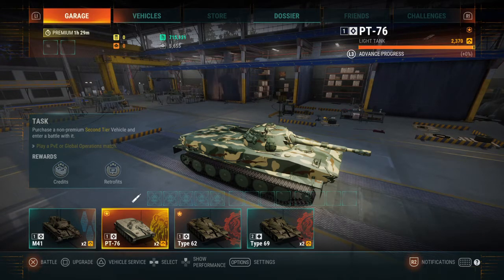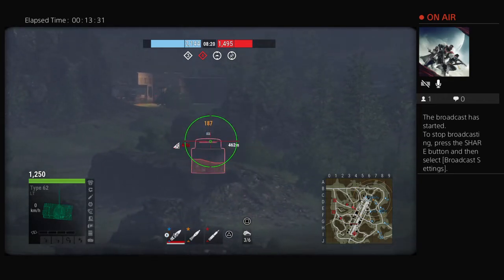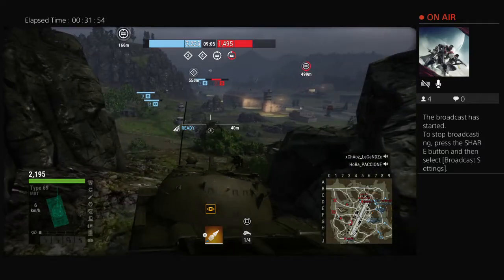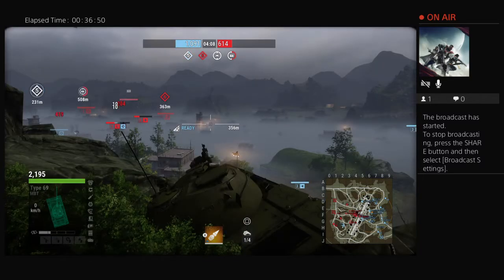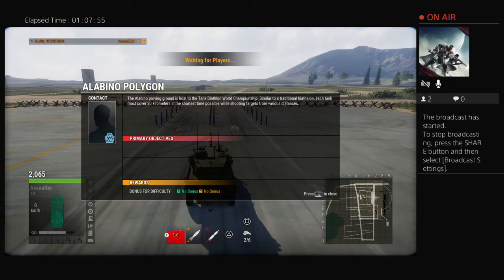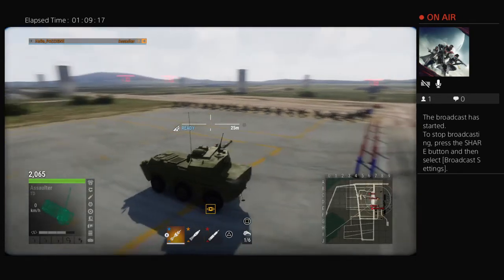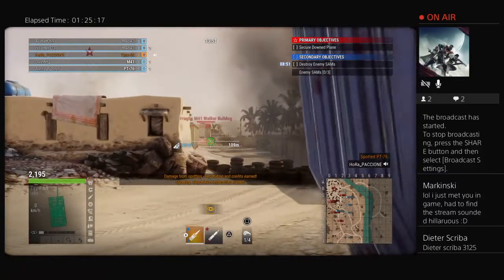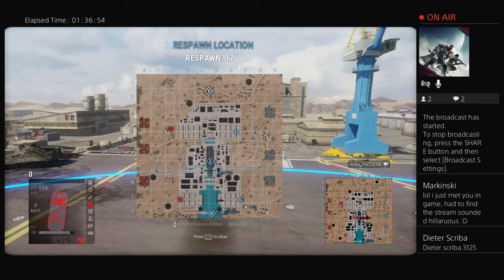Armored Warfare PS4 Gameplay & Review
121Gamers The Elite Gamers Facebook Type Community

121gamers stunning HD Integrated Video Chat,Games,Video Share,Downloads,Clan Groups,Battles,Reviews And More 121gamers offers many custom options such as Vdeos,live interactive services virtual world walls photo share customise you wall add twitter facebook friends check out the fastest growing gaming Cummunity